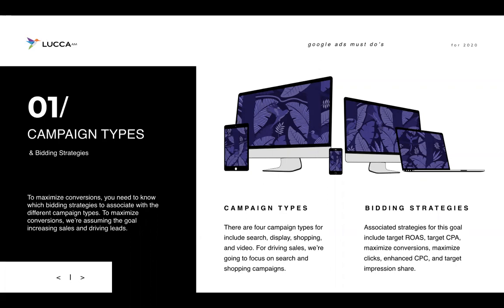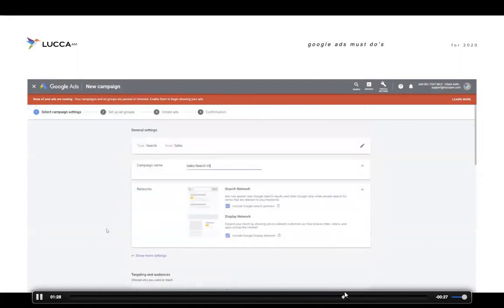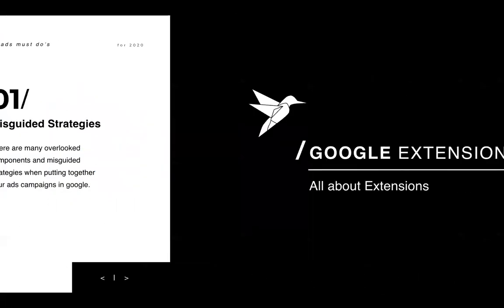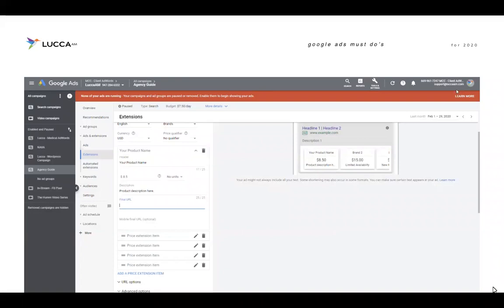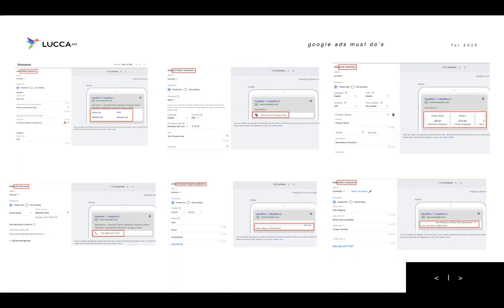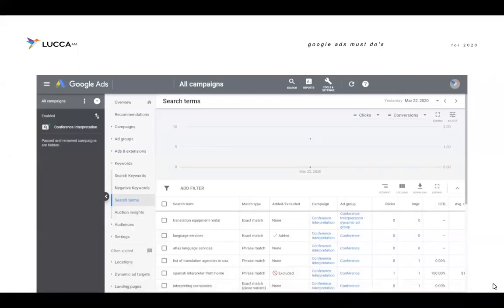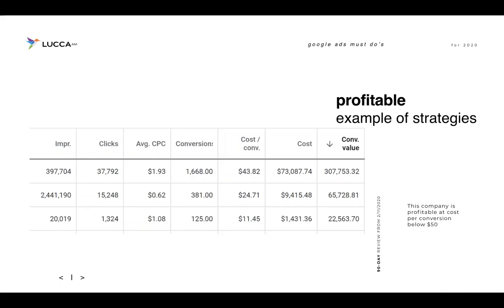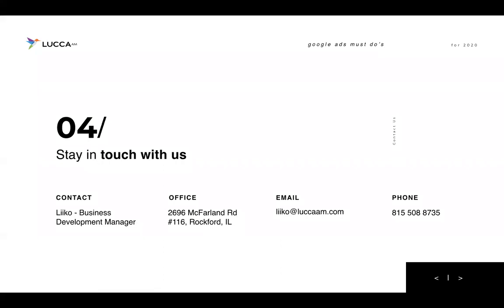Mastering Google Ads Must Do’s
New customers are getting harder to find with new competition popping up on a daily basis. To find the right strategy to fiercely compete and drive revenue can be an overwhelming feat.

Where do you start? What is going to have the biggest impact? What plans can be in place to produce a maximum payoff?

The answers to these questions are exactly what you're going to get from our 1st installation of our Google Ads Must Do's Webinar.

WHAT'S INSIDE?
BIDDING STRATEGIES
How to choose the appropriate bidding strategy for each type of campaign with a goal of driving in new business and revenue.

WALK THROUGHS
Video walk throughs from our Google certified expert on how to maneuver and execute these profit driving strategies.

GOOGLE EXTENSIONS
What google extensions should be a part of a conversion driving strategy. Which top performers everyone should use.

PROVEN RESULTS
We'll walk through a real client example of how executing these strategies have created high revenue driving results.

SEARCH TERM MAINTENANCE
The best practices using search term maintenance that help fully optimize top conversion strategies.

NEXT WEBINAR
The end of the webinar includes a small Q&A as well as high level details on what the next webinar will contain.